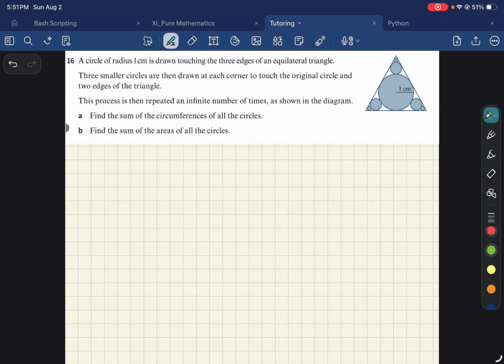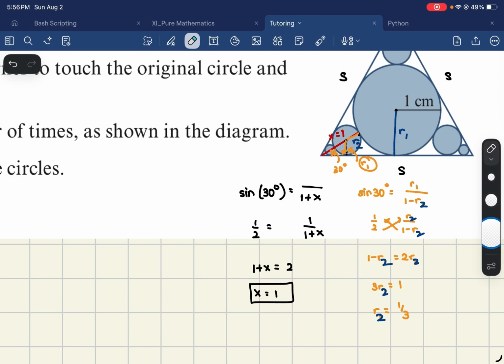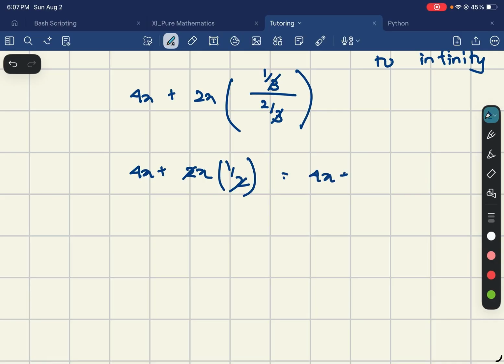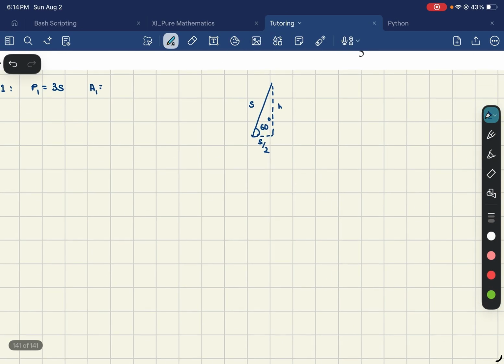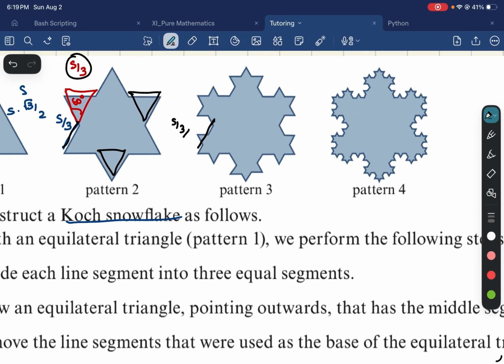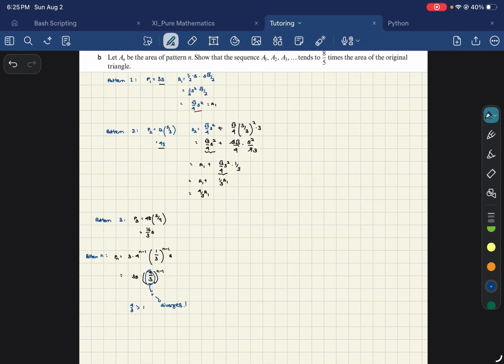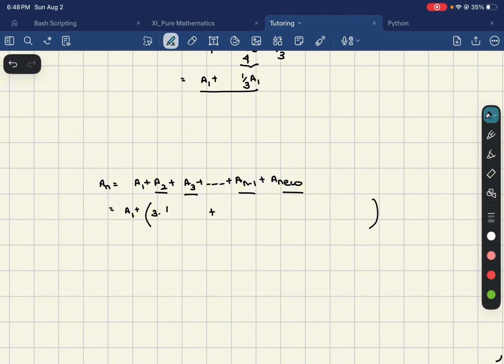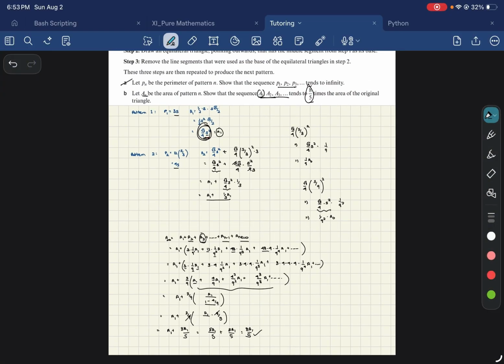Miscellaneous Problems from Chapter 2: Series